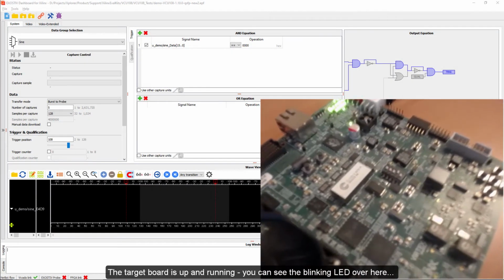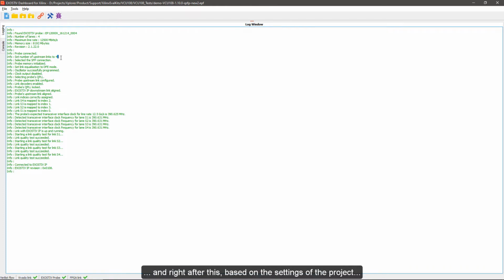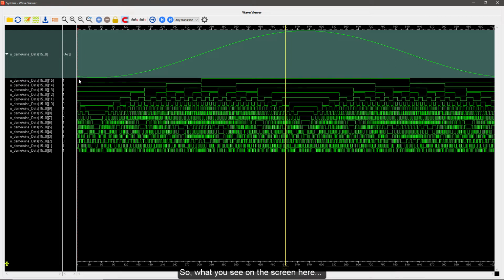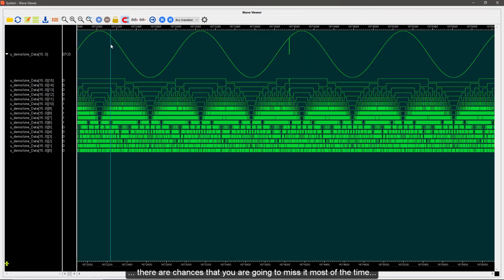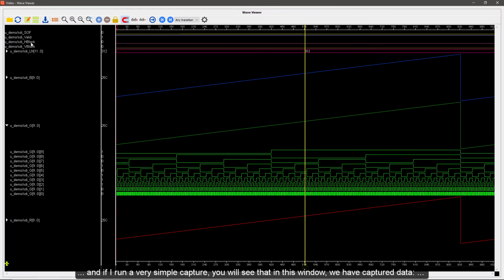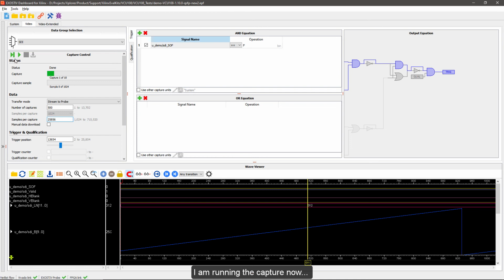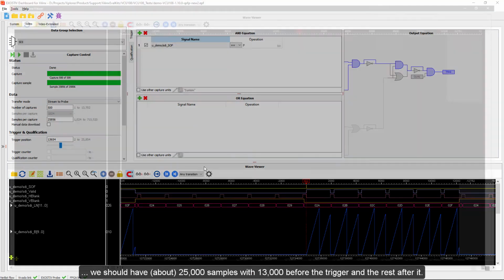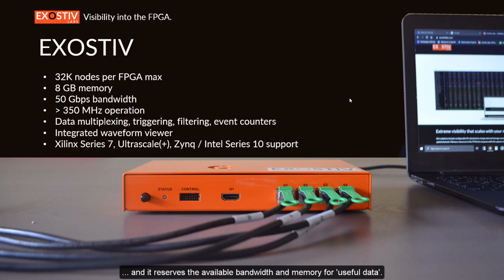Exostiv Part 3: Analyzer Demonstration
This is the 3rd and final part of the Exostiv presentation and demo. In this video, you'll see how to use the Exostiv Dashboard Analyzer software and the Exostiv hardware Probe to capture data in real time from an instrumented FPGA. Parts 1 and 2 of this presentation and demo were respectively an introduction to Exostiv and its main functionalities, and a demonstration of the Exostiv Dashboard core inserter, used to instrument the target FPGA.